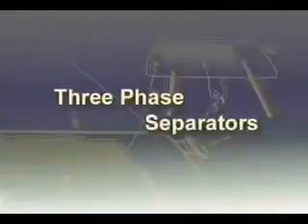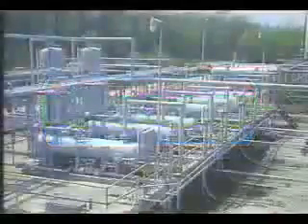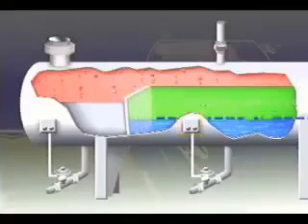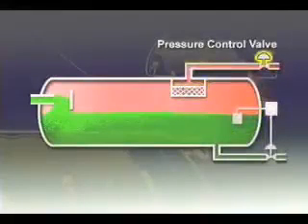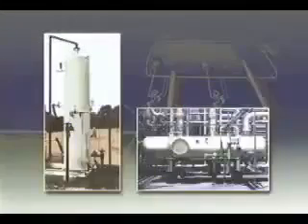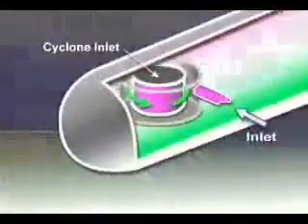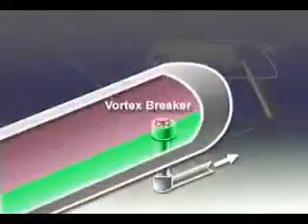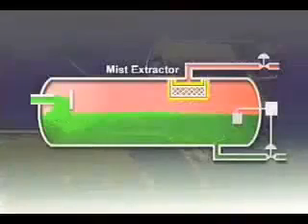Three phase separator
A three-phase separator is a crucial piece of equipment in the oil and gas industry used to separate the produced well fluids into three distinct phases: oil, water, and gas. The separation process relies on the differences in the densities and specific gravities of these three components.